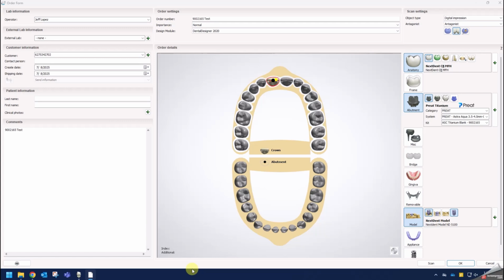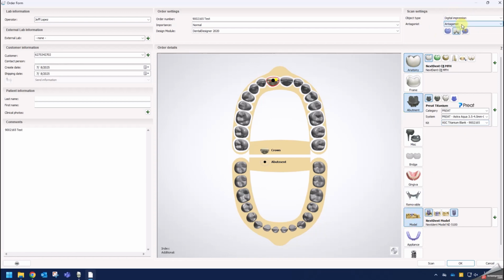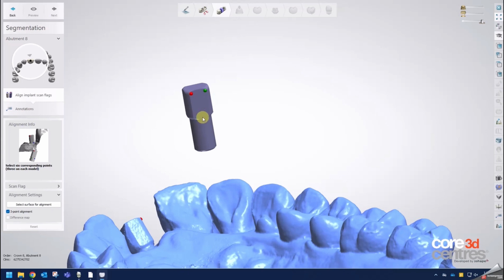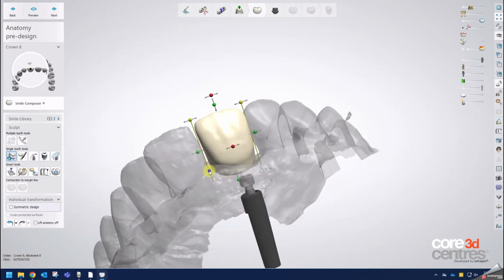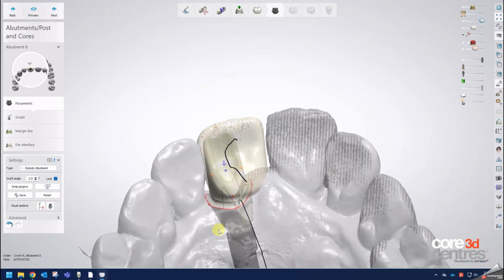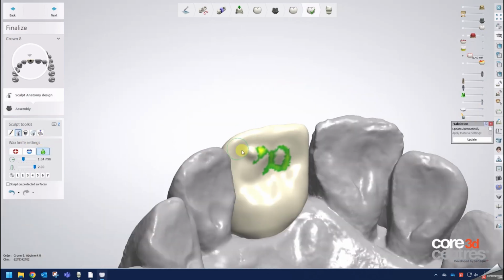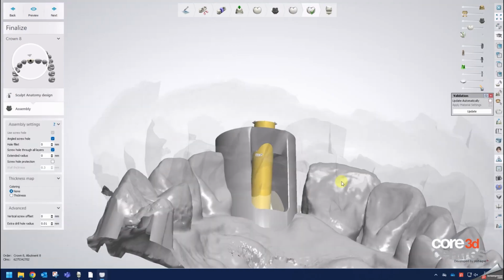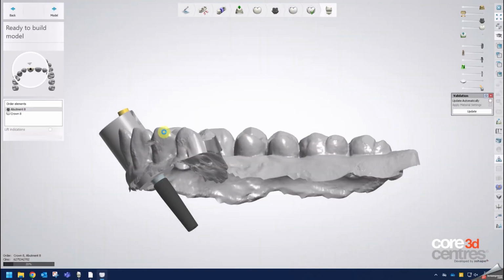Full Split File Workflow in 3Shape®: ASC Custom Abutment + Crown Design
Get a complete walkthrough for designing both an ASC Custom Abutment and crown in a split file workflow using 3Shape® and the Preat Choice Library. From scan alignment to smile composer and screw channel placement, this tutorial ensures you get precise, aesthetic results every time.